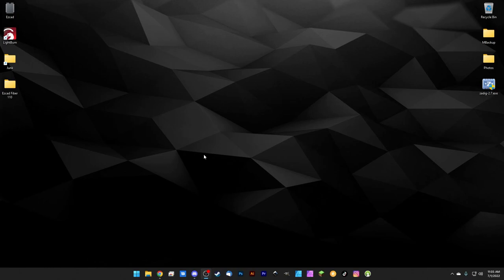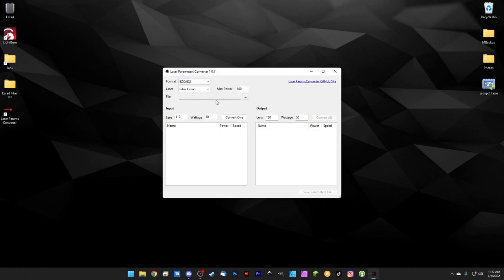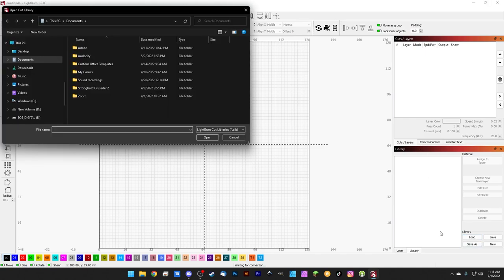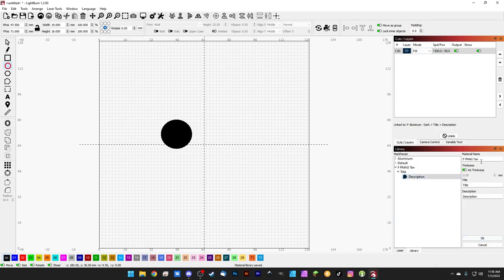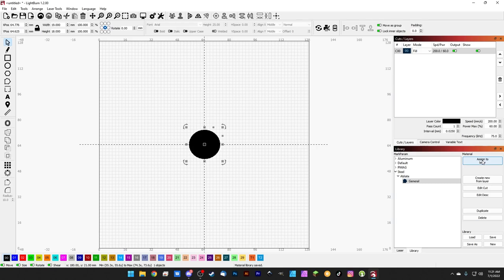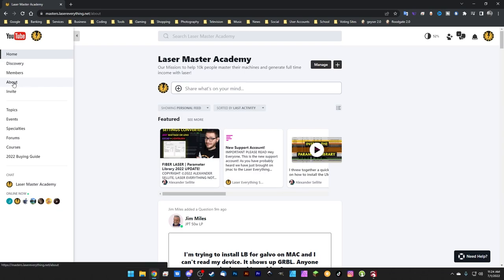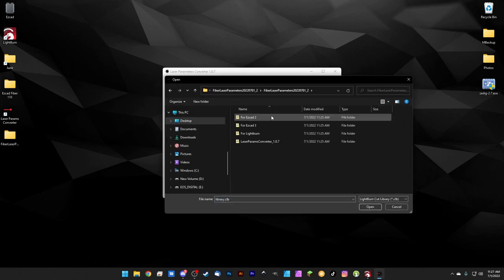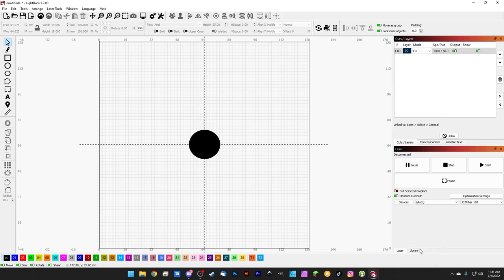Converting Params from Ezcad and Managing your LightBurn Library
Everything you need to know about library management in LightBurn for Galvo!

0:00 - Intro
0:47 - Getting Started
1:05 - Downloading LaserParamsConverter
2:11 - Installing LaserParamsConverter
3:31 - Convert Ezcad .lib to LightBurn.clb
5:58 - Import LightBurn.clb Library
7:01 - Organizing Imported Ezcad Libraries
9:50 - Using LightBurn's Library Tools
13:37 - Saving Your LightBurn Library
14:35 - Downloading the LMA Parameter Library
17:22 - Converting Libraries to New Lenses/Wattages
20:33 - Final Thoughts
21:26 - Outro - Supporting the Channel